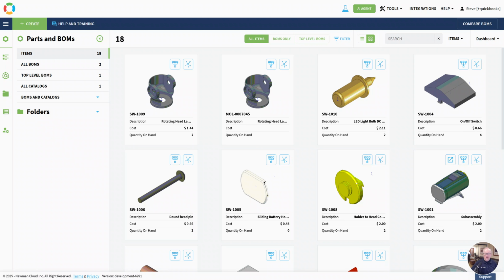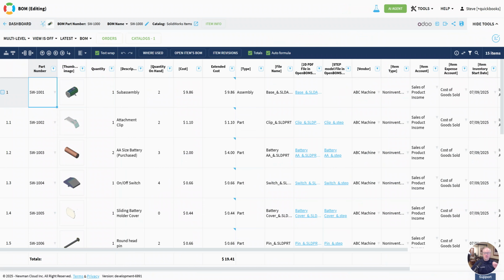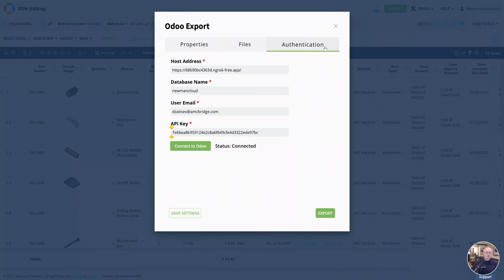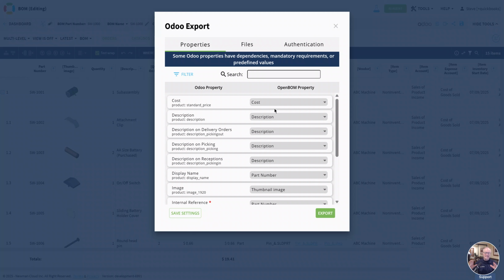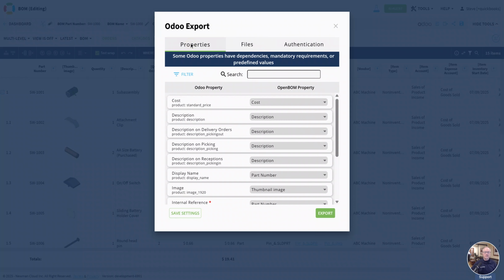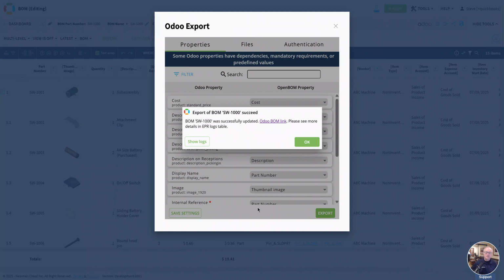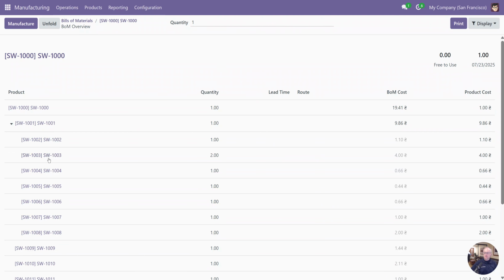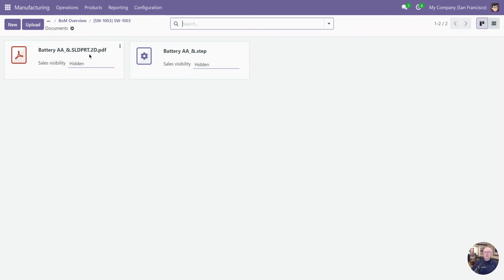OpenBOM + Odoo: Sync BOMs, Items & Files Seamlessly (PLM to ERP Integration Demo)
Connect your engineering and manufacturing data in minutes. In this demo, we show how OpenBOM integrates directly with Odoo ERP to sync item records, multi-level BOMs, and attached files (PDF, STEP, CAD) without manual exports or spreadsheets.

Watch how to:

- Configure the OpenBOM → Odoo connection
- Select and sync items and BOMs in real time
- Push files and data straight into your ERP environment

This integration bridges the gap between PLM and ERP, creating a true digital thread from design to production. Perfect for manufacturers looking to streamline procurement, inventory, and operations.